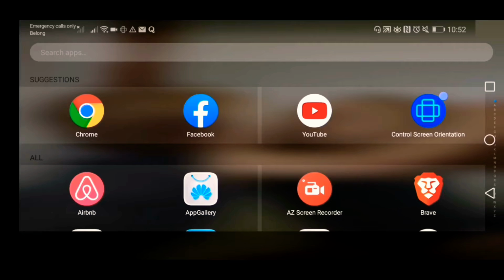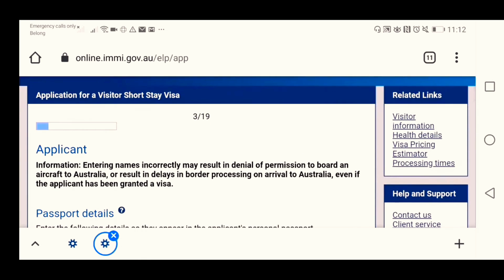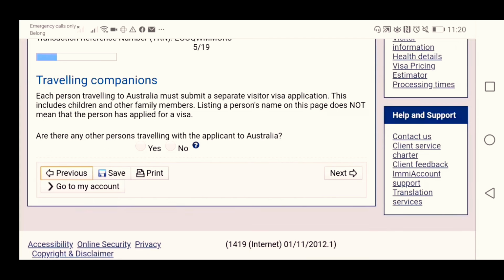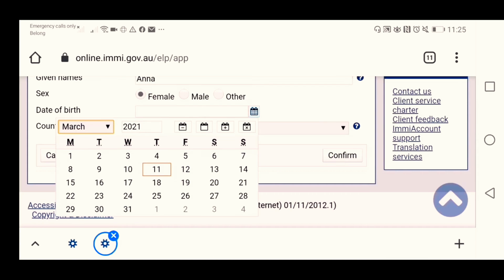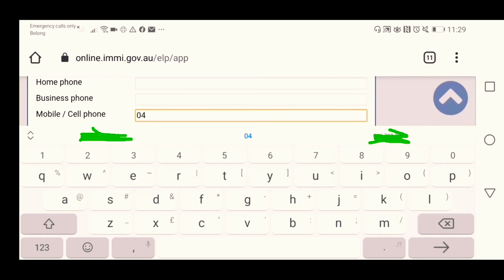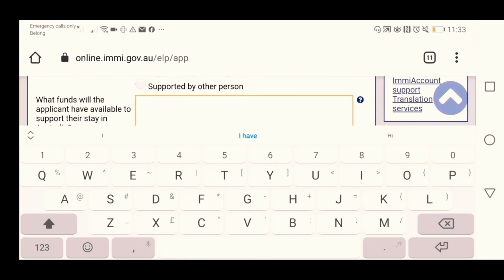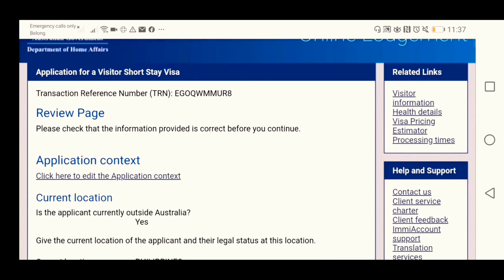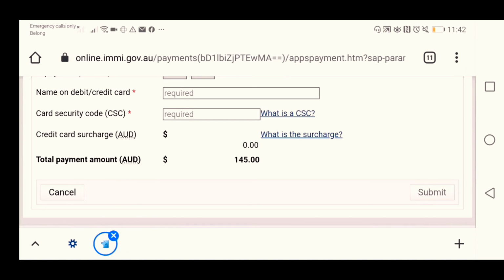How to apply Australia Tourist visa Subclass 600 Online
Hey guys

Sharing with you on HOW TO APPLY FOR AUSTRALIAN TOURIST VISA ONLINE.
You can apply a Tourist Visa to australia online using your android phone

In this video, I've shown you step by step on how to apply a tourist visa for Australia online. Please watch it full and I hope it will helps if you are planning to apply a tourist visa.

Please check out my tutorial as well on how to create immiaccount.

Thanks you and please let me know of what you think.

Some requirements you might needed:
1.Passport Photograph
2.Passport
3.Pages of passport (Either blank if you don't have any travel history like me)
4.Itinerary
5.Invitation letter
6.Bank Certificate
7.Bank Statement
8.Pics of your fiancée with your family, pics of you two
9.Certificate of Employment
10.PAyg of your fiancée
11. Your Income tax return
13.Payslip for 3 months
14.drivers license your bf/fiancee
15.Mortgage docs of your fiancee
Apply for australian tourist visa online
Australian tourist visa for filipino
Tourist visa online
Tutorial australian tourist visa Subclass 600